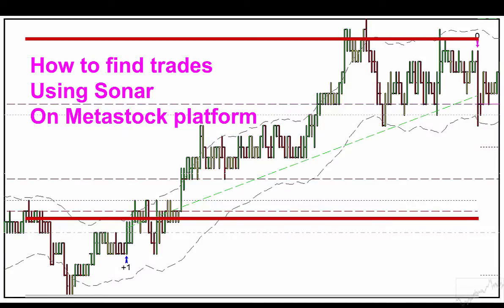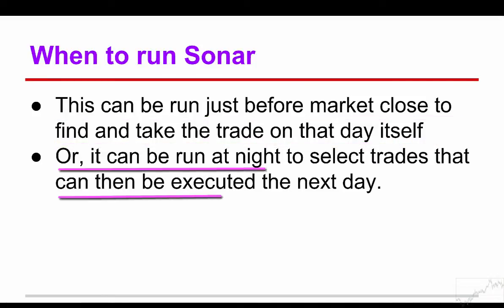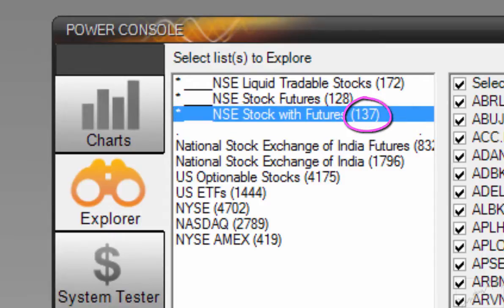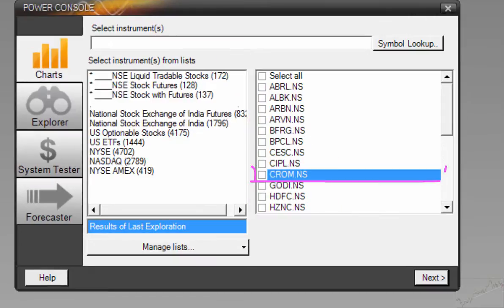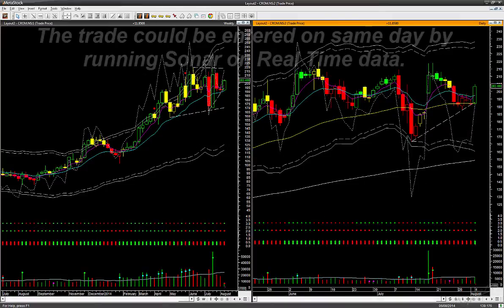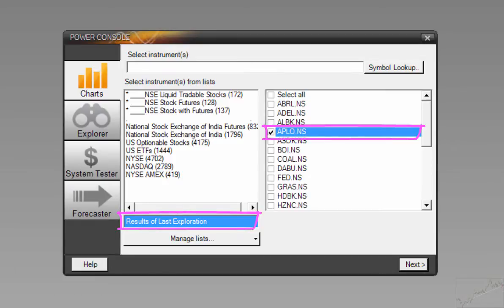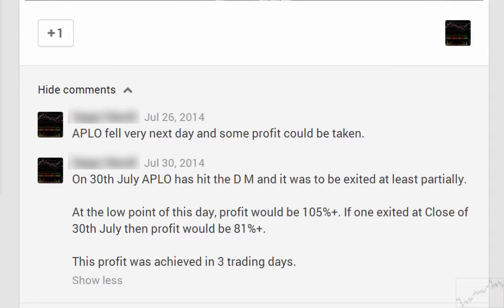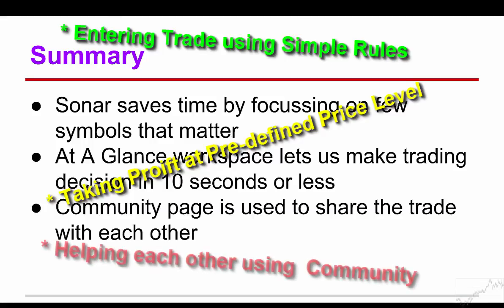Tutorial: How to find trades using Sonar on Metastock Platform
This is an demonstration of the way Superior Profit Community members trade Stock, Stock Futures and Stock Options to generate consistent profit from Stock Market.